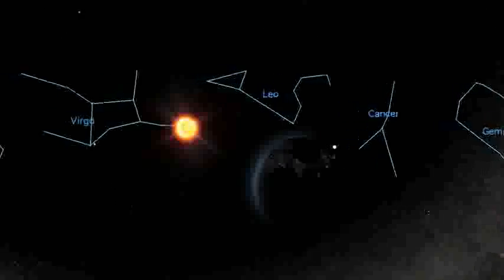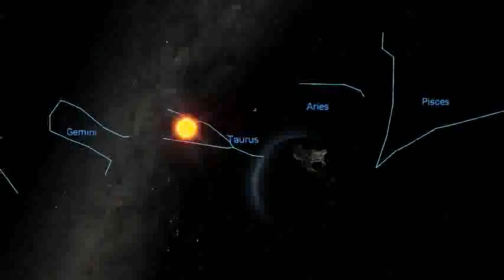astronomy - a complete year